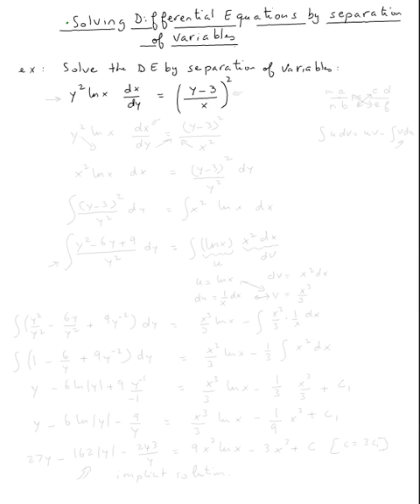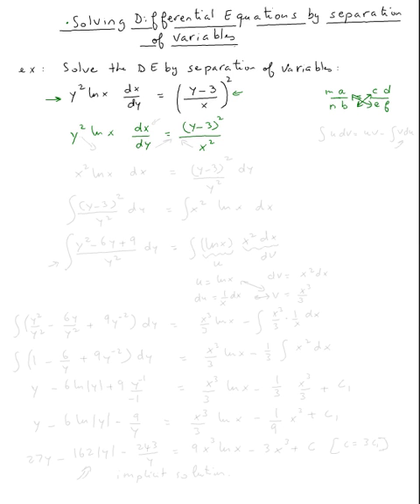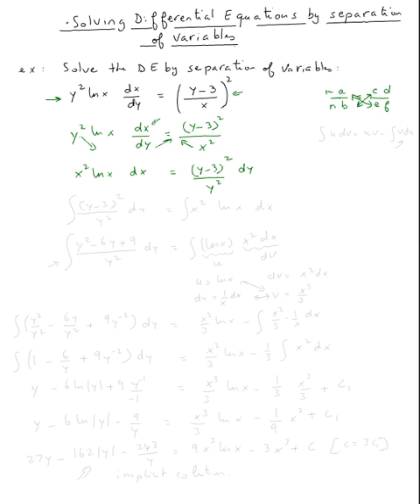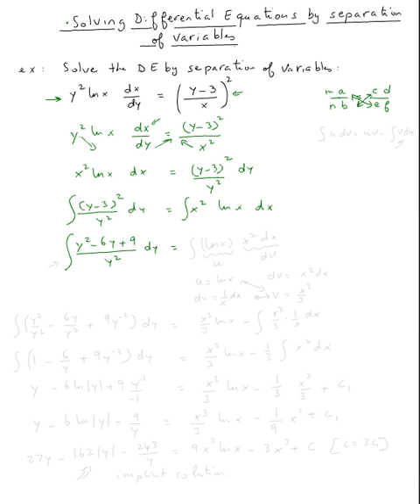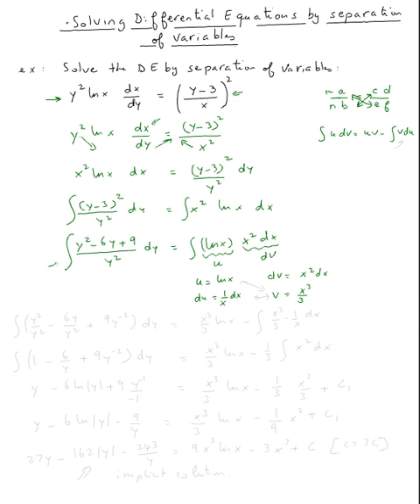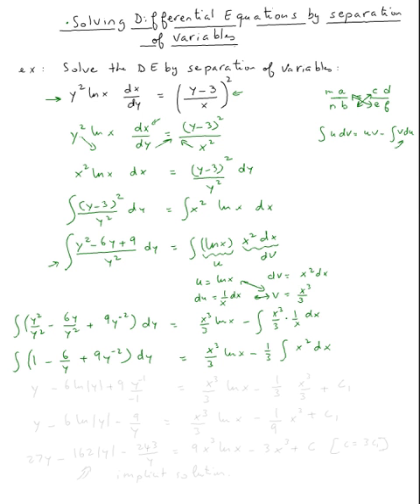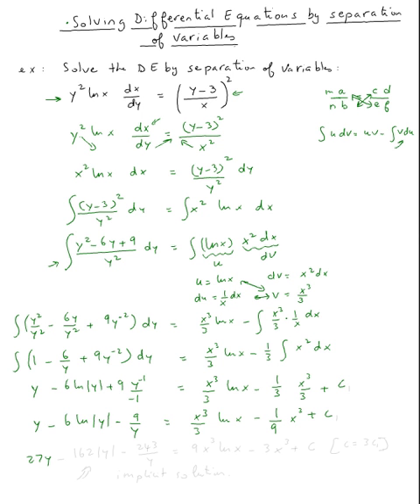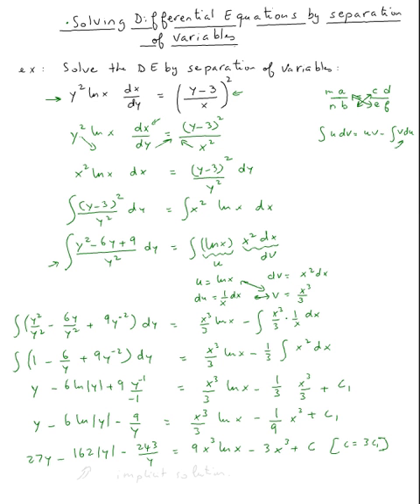Solving differential equations by separation of variables #2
Solving differential equations by separation of variables #2 by Abdellatif Dasser - -
Valencia College Math Help 24/7